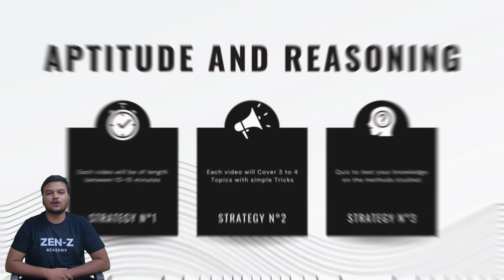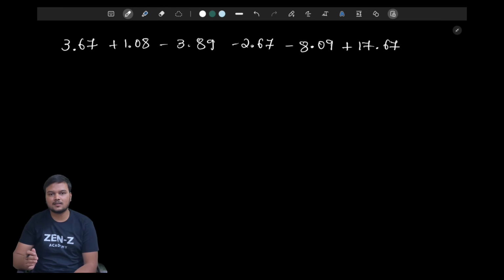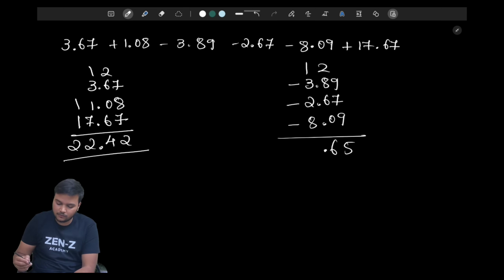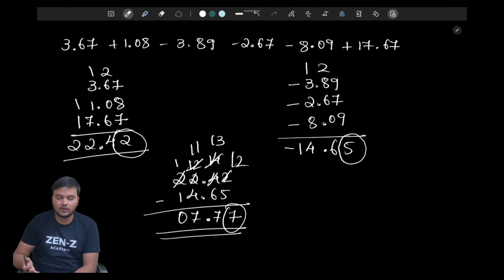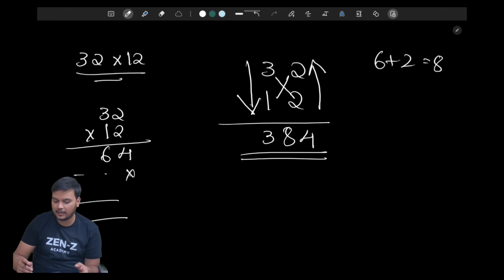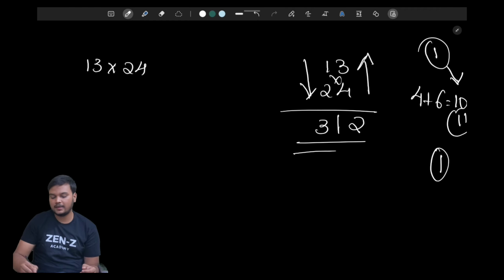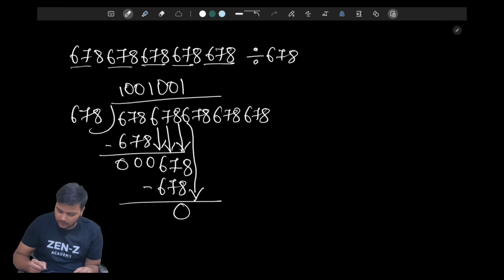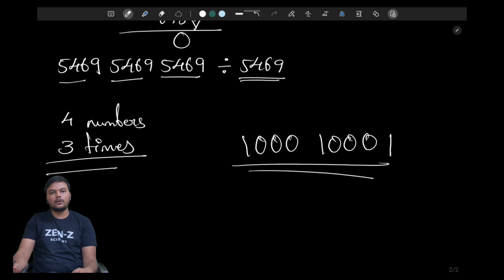Apti and Placement: Fast Technique for Series Addn-Subtraction, Multiplication and Division (Part-1)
In this captivating video, we unveil powerful strategies for swiftly performing series addition, subtraction, quick multiplication, and division. Unlock the secrets of mastering arithmetic as we share invaluable techniques that will enhance your calculation speed and accuracy. Boost your mathematical prowess and simplify complex series calculations with these expert tips and tricks. Get ready to level up your number-crunching skills and become a mathematical wizard!